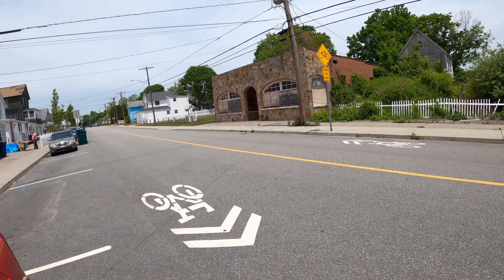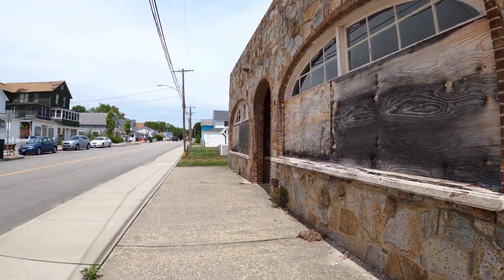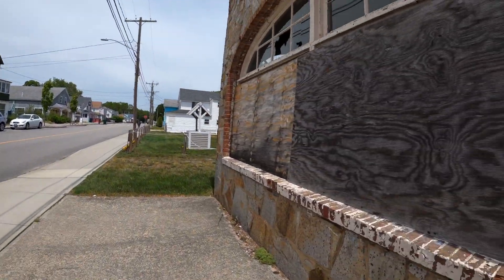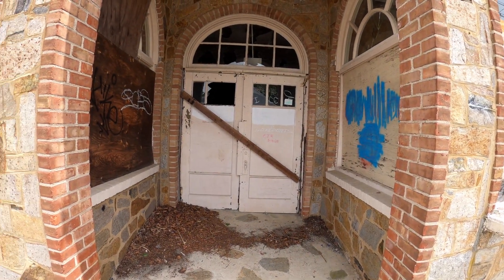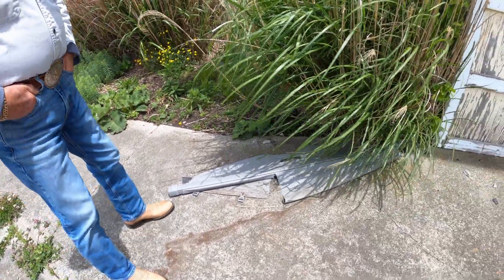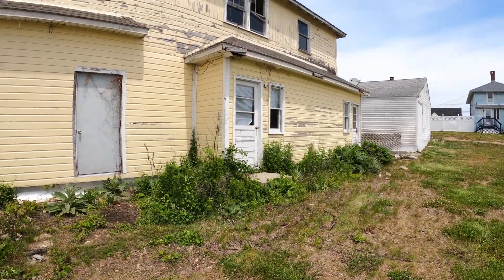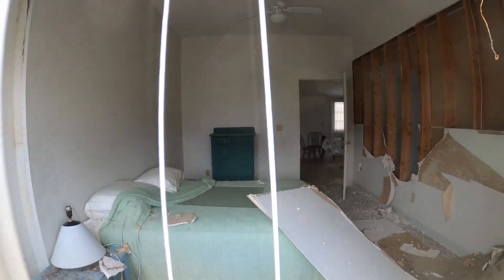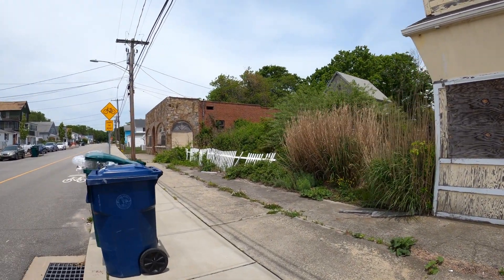The Beach Side buildings are falling apart